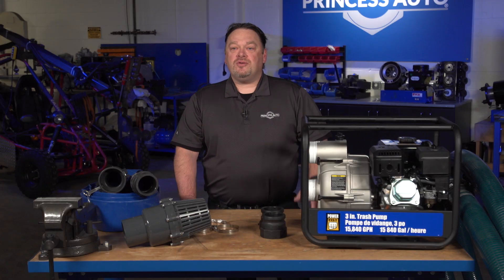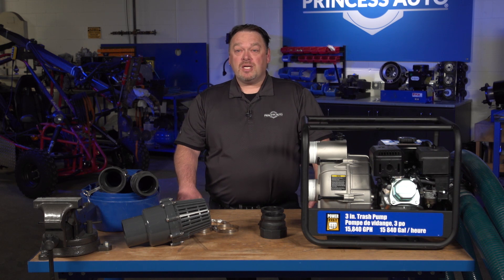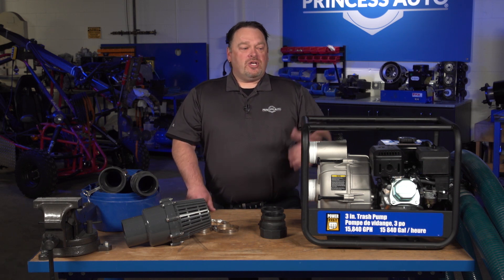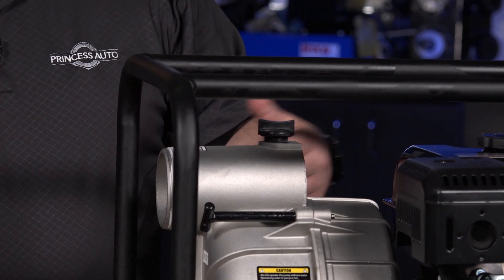Tech Tips with Mike T - Water Pumps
On this episode, Mike T. talks trash pumps. This particular type of water pump is designed for high volumes of water,  often used in agricultural irrigation, to drain ditches, and for flood water. From assembly to storage, Mike T., shares some great tips to get the most out of your pump now and for many years to come.
For even more about water pumps, and to see some of the accessories featured in this episode, go